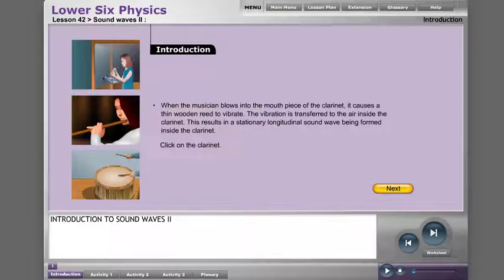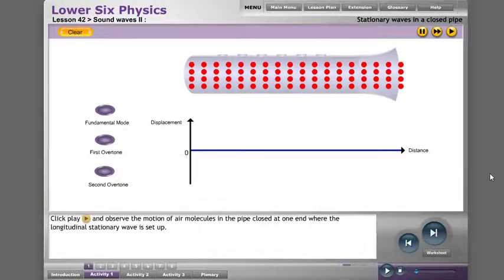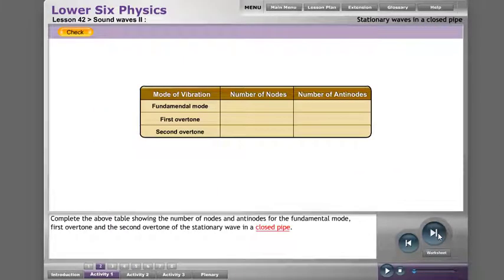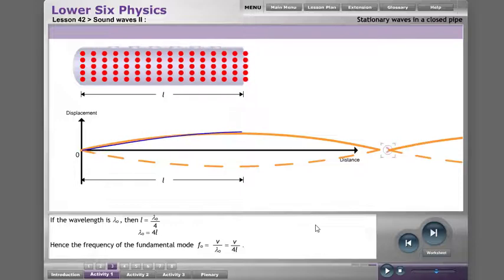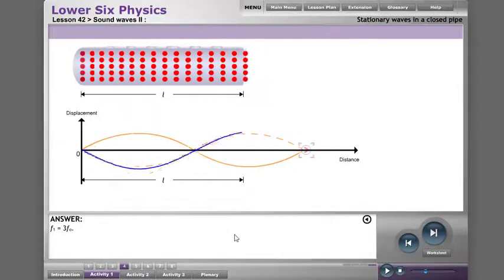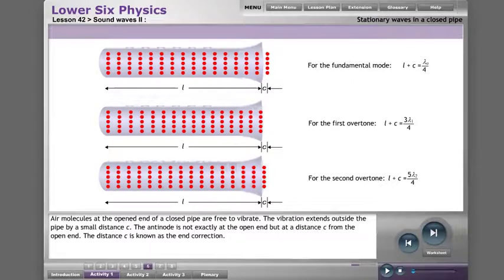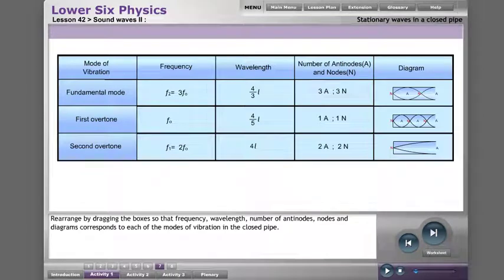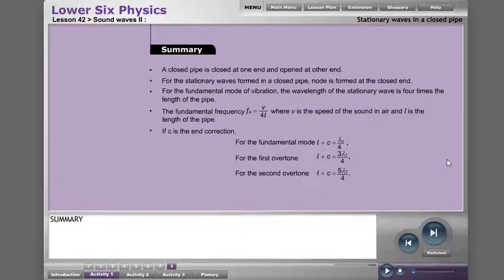21.2 Sources of Sound Part 2